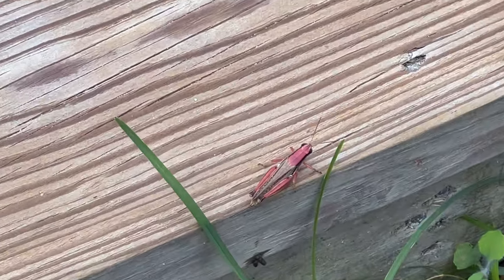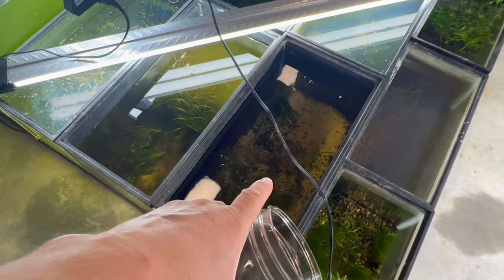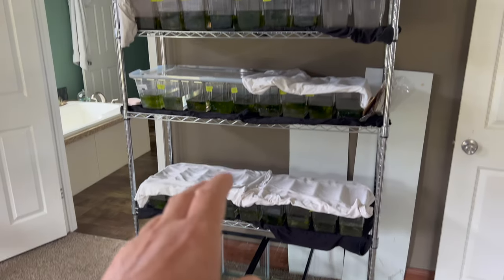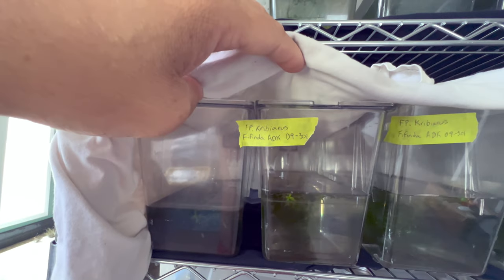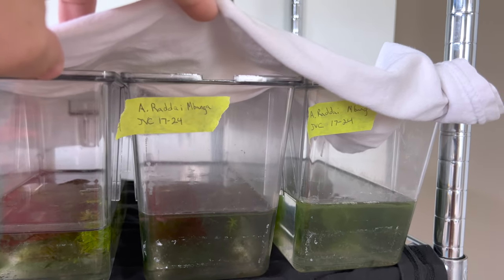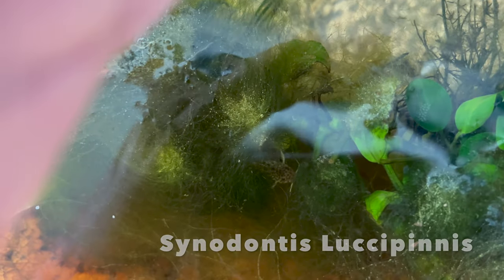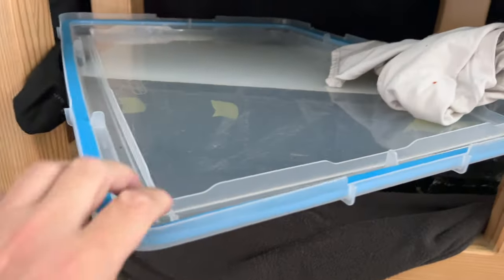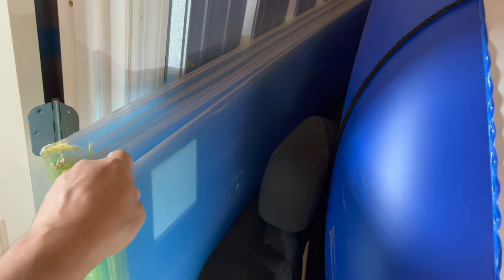I Bought 2 Many Aquarium Fish! How Do I Quarantine Them?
You may have seen the rare aquarium fish haul video I released from the Triple Crown. Being a big event with lots of great fish. I went to far and bought way more fish then I have room for especially in my quarantine area. Come with me as we go through it. If you love clean Homebred top quality aquatics and rarities check out the site below. :D

LRB